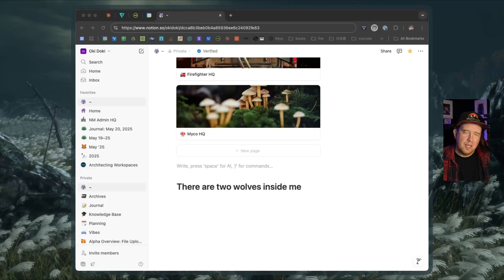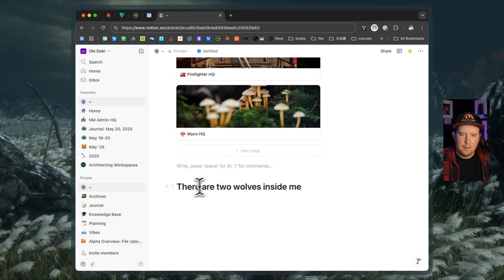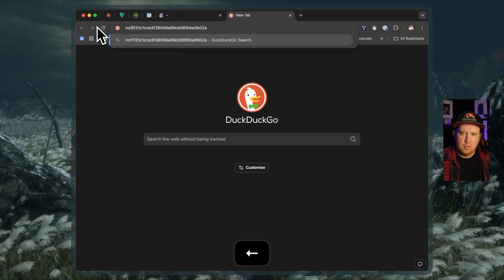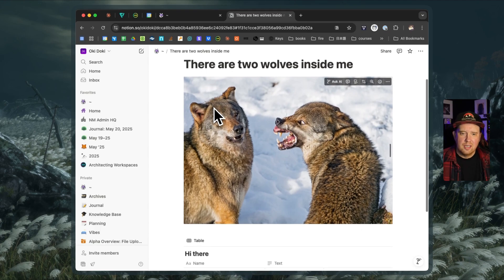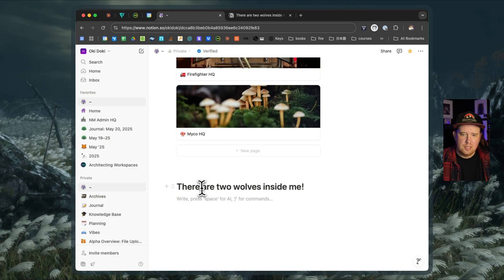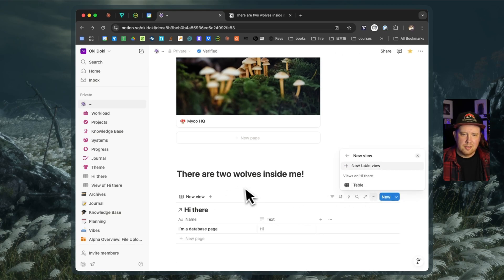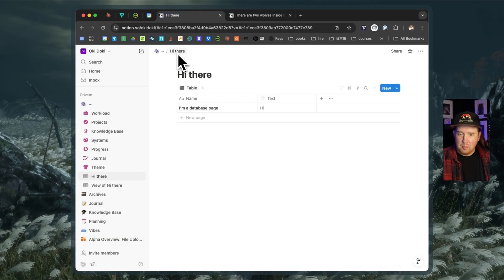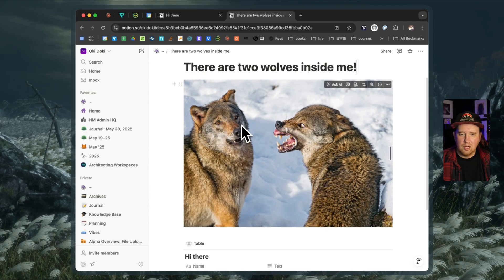Weird but fun: hiding stuff inside Notion blocks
Today I have a short weird one. Did you know you can hide content inside of other Notion blocks? You don't even need the API! Weird (but fun).